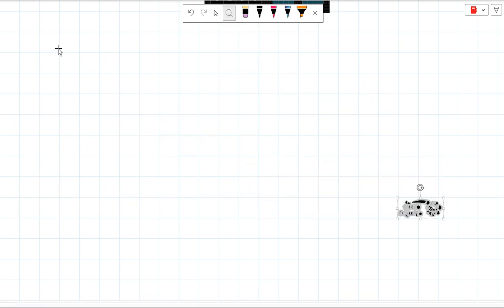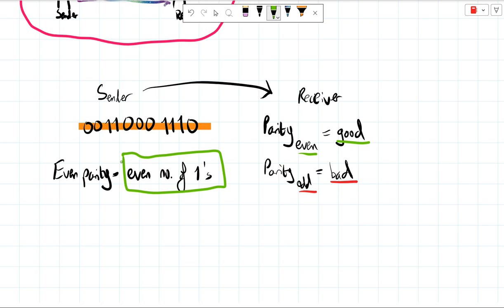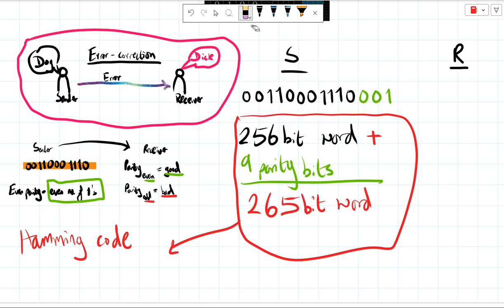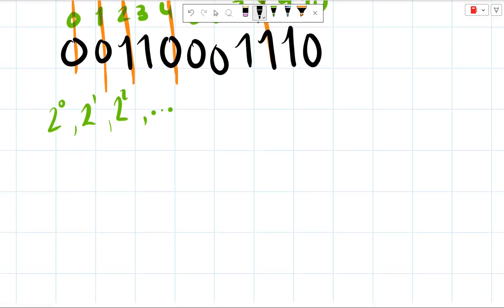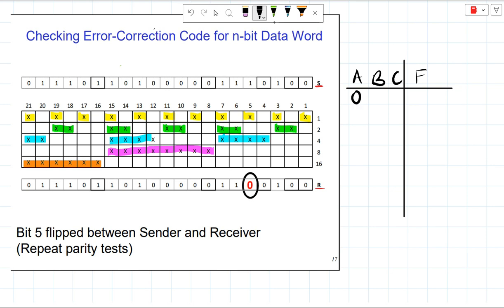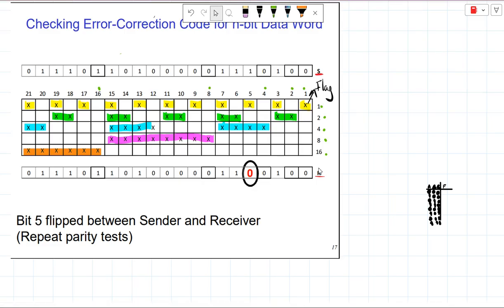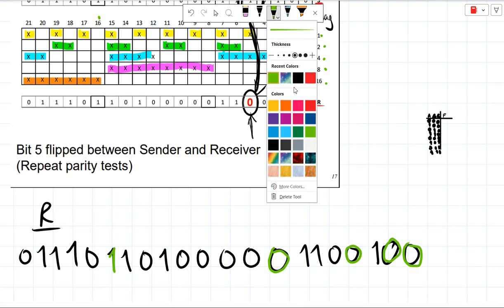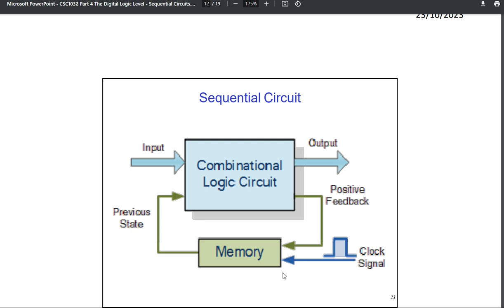Error Correction and Hamming Code: Explained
An explanation of the Hamming Code error correction process, here's some other videos I used to learn it myself, enjoy ! :